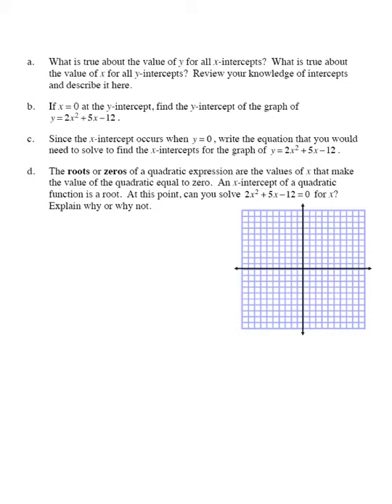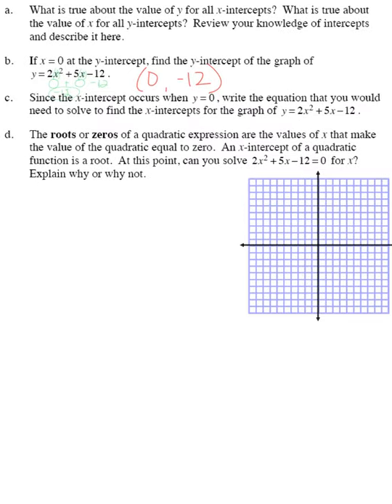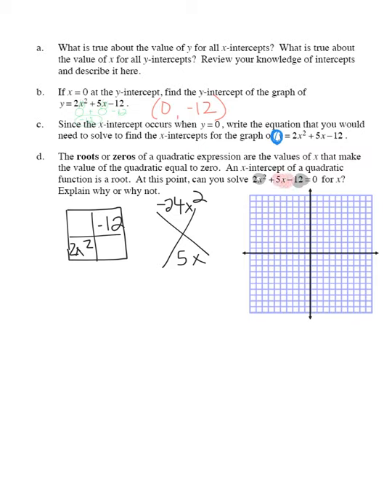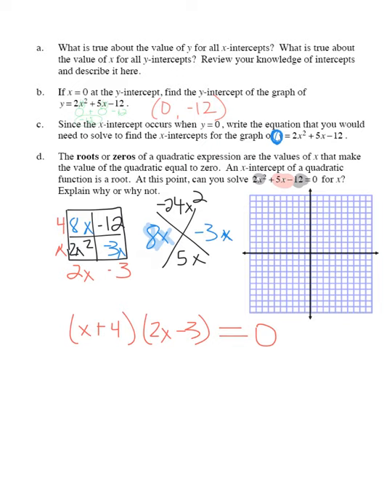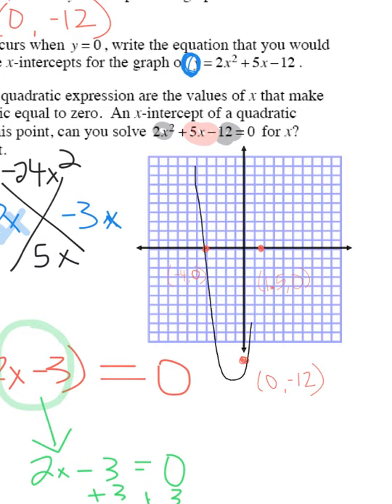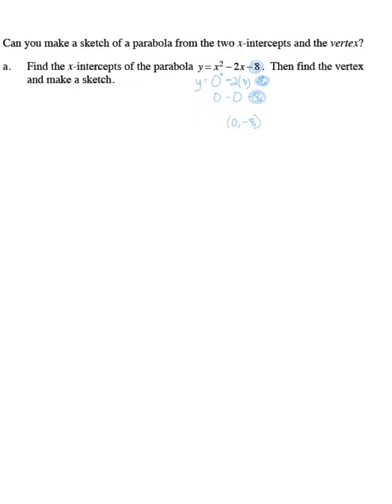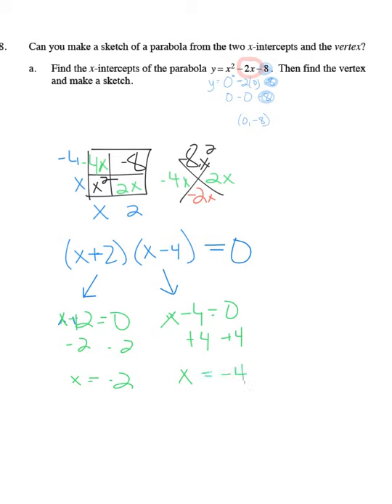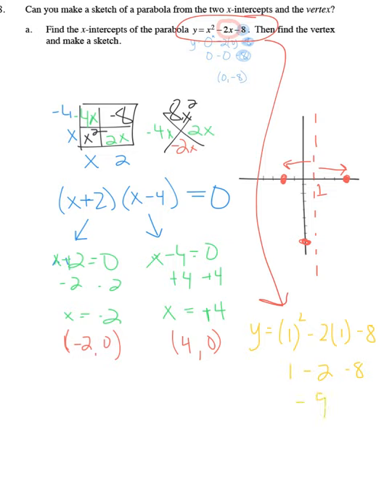Zero product property